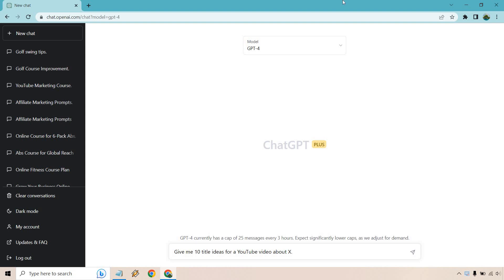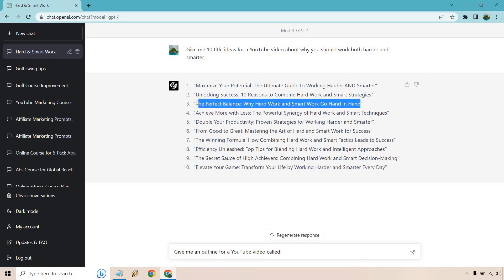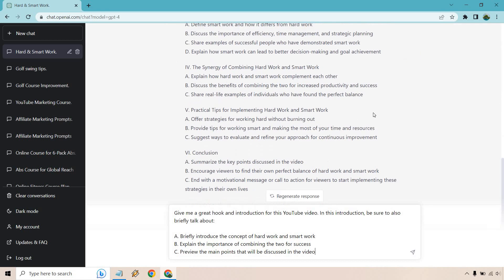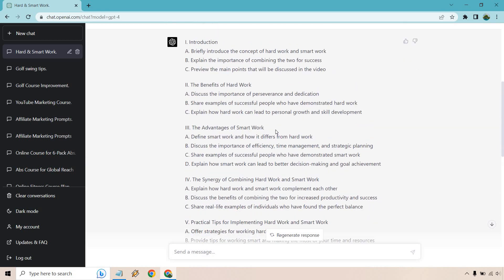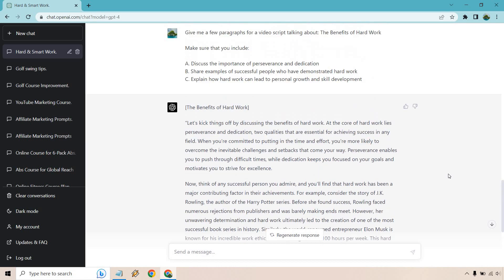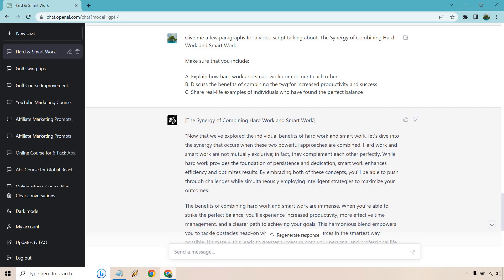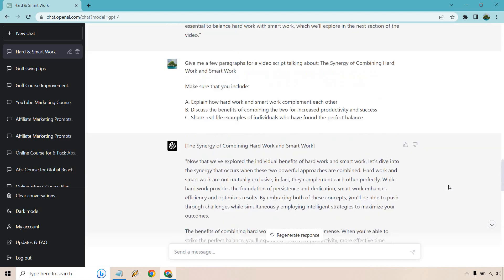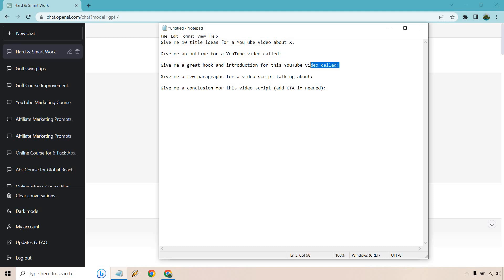ChatGPT 4 Prompts For Video Scripts (AI Generated YouTube Video Script)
ChatGPT Prompts For Video Scripts

Would you like to see some great ChatGPT prompts for video scripts? Then you have come to the right spot! In this video, I am going to show you the process for creating a video script, using the prompts that I show you. Be sure to follow along, because it is quite the easy process.